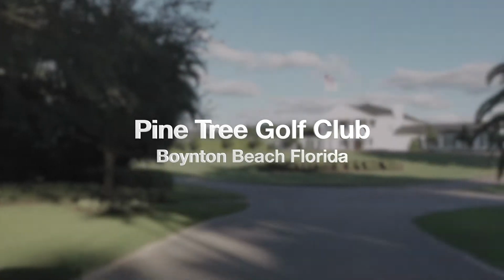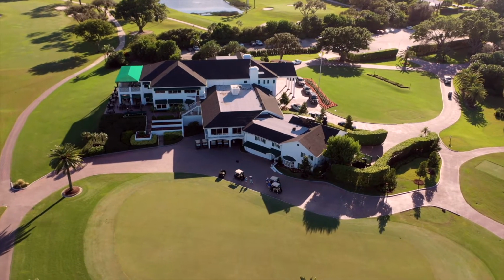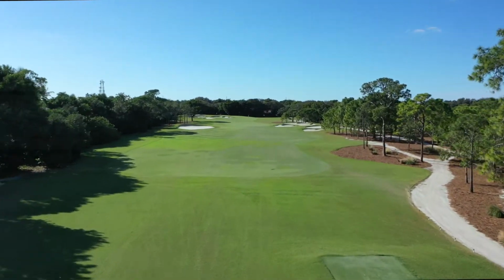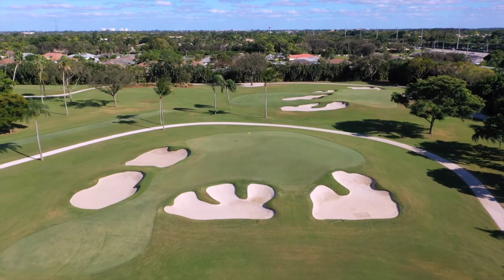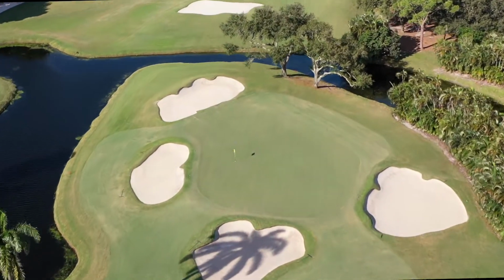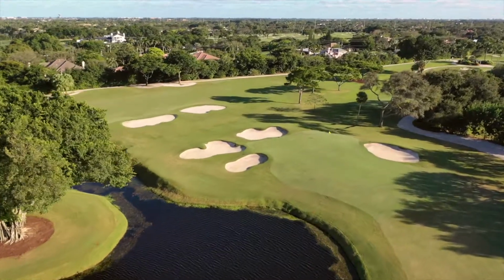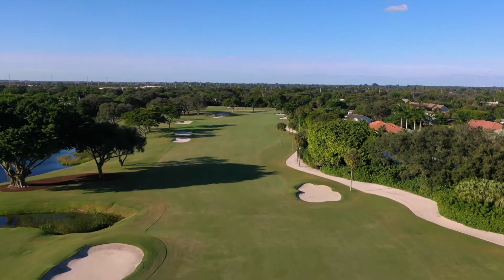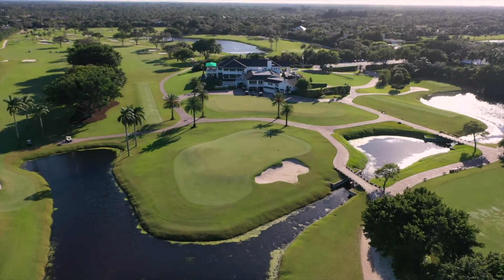Pine Tree Hole by Hole Flyover with intro